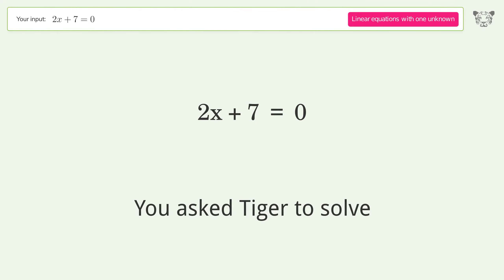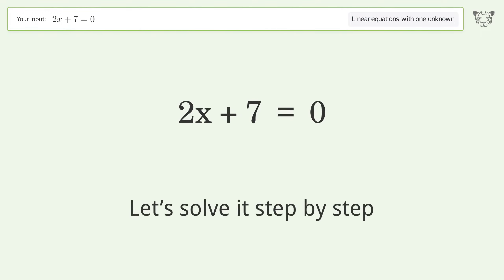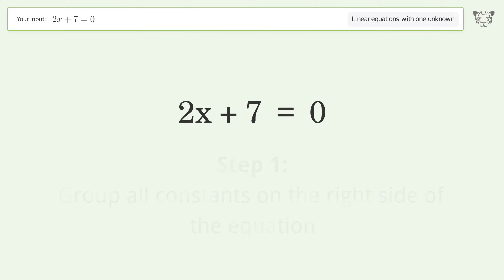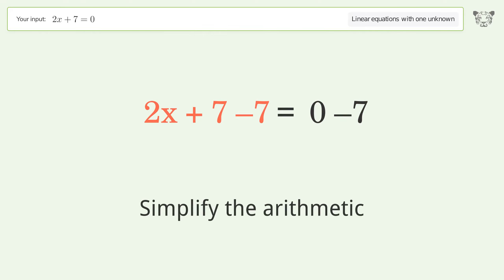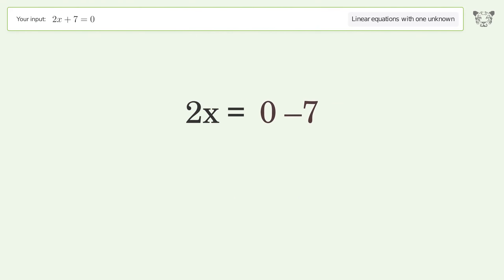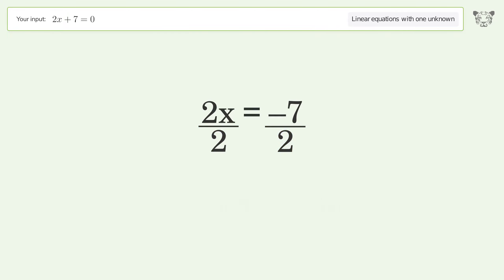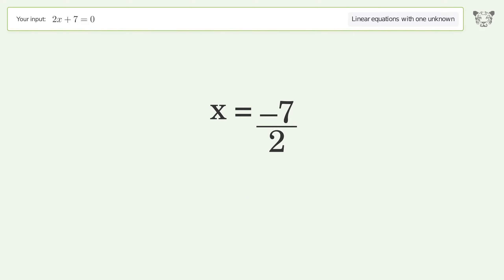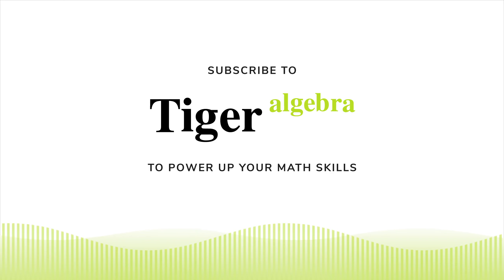Linear equation with one unknown: Solve 2x+7=0 step-by-step solution